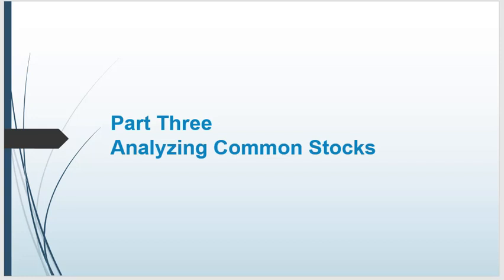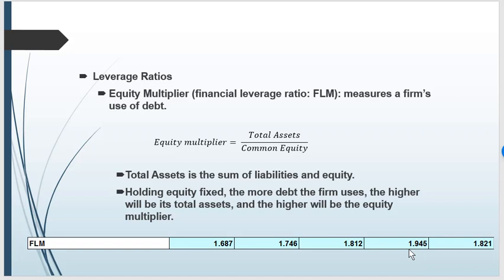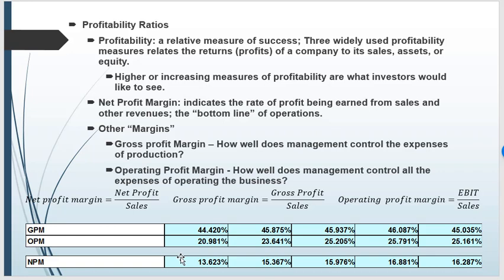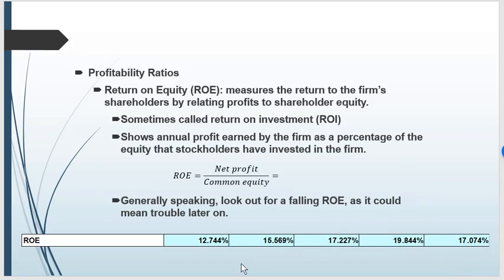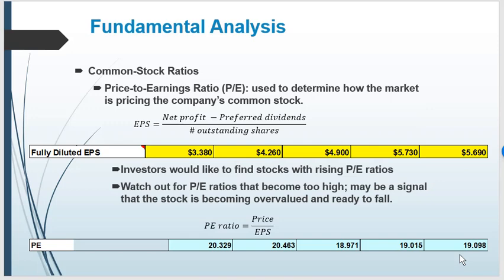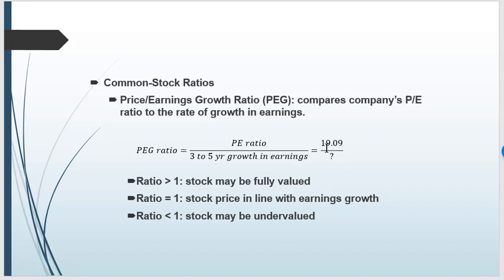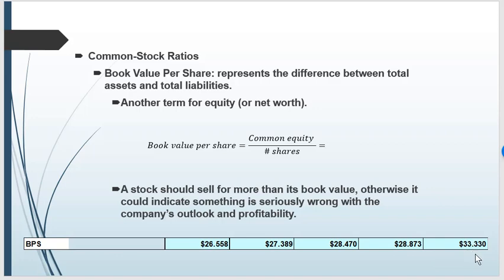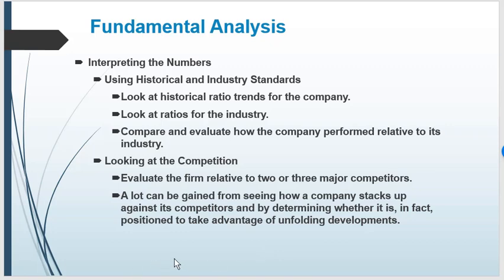Analyzing Common Stocks PT3